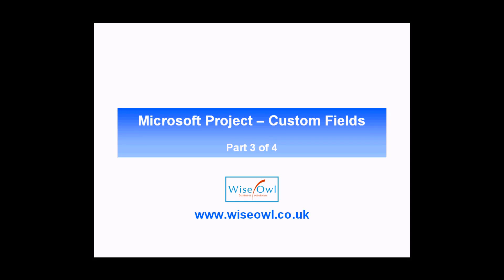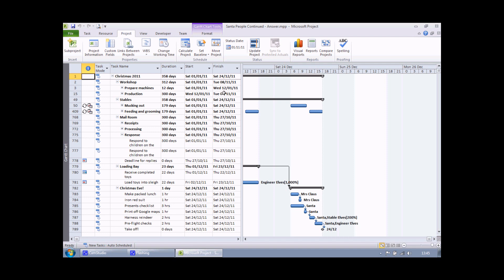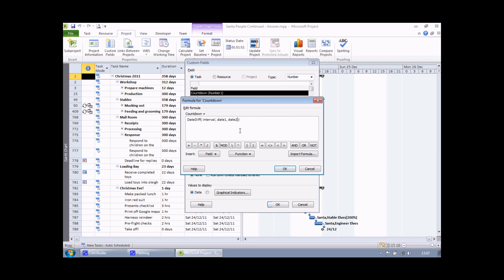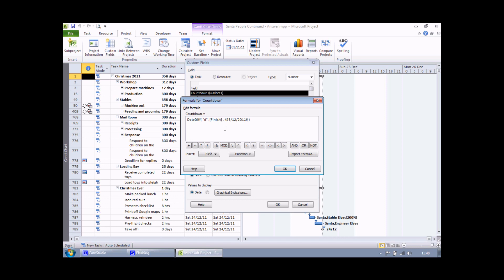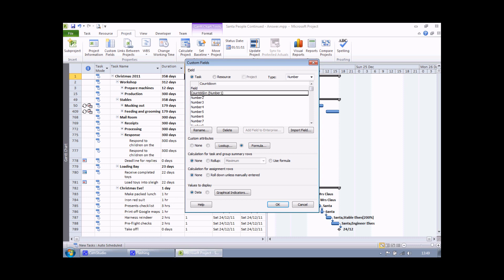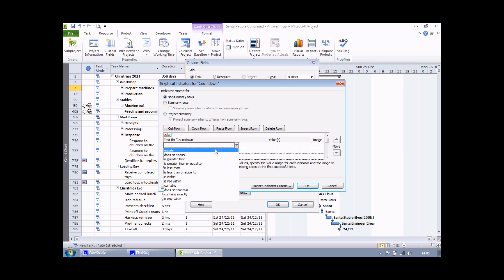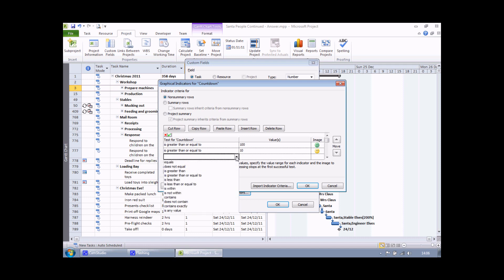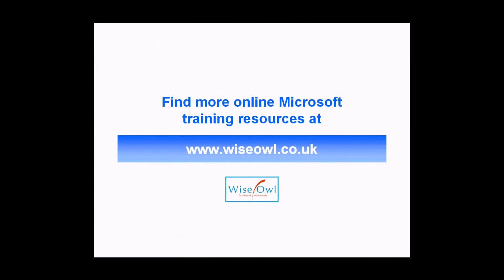Microsoft Project - Custom Fields 3 of 4: Graphical Indicators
- Learn how to create graphical indicators for custom fields in Microsoft Project. for more information.